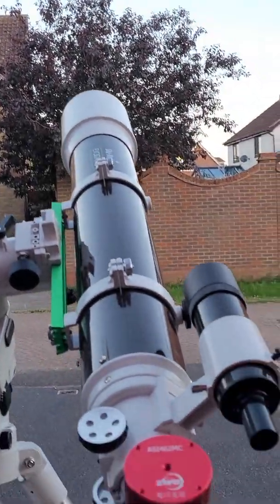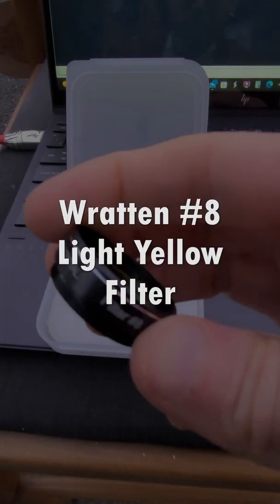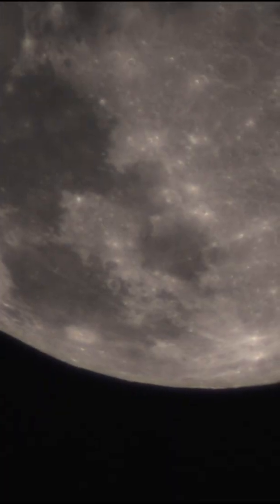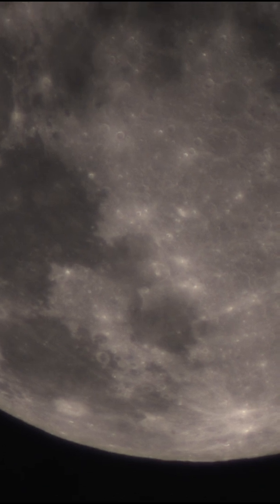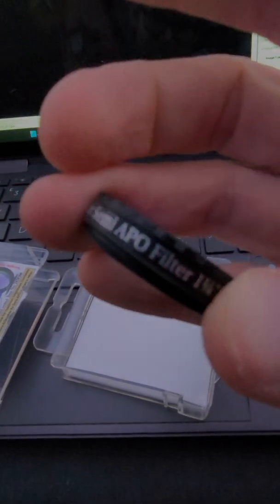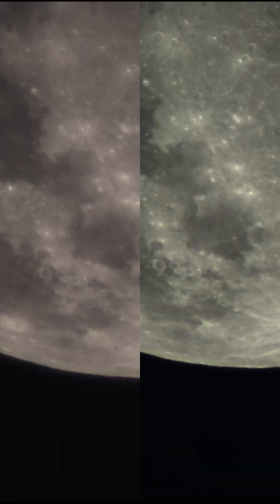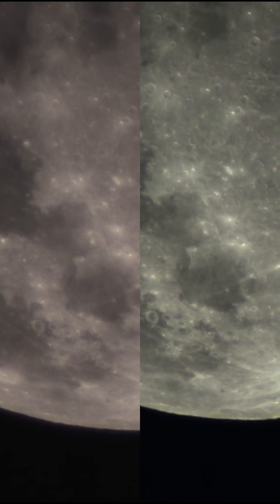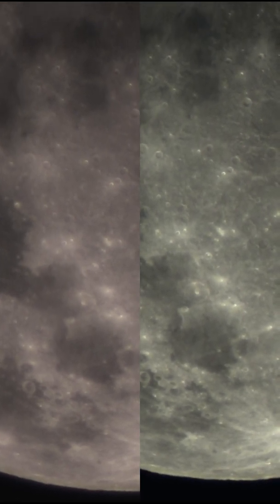Affordable vs Expensive Filters : What I Found When Imaging the Moon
Affordable refractor telescopes suffer from colour fringing on bright objects like the Moon, and two common filters to remove this are the affordable Wratten 8 light yellow filter and the more expensive Baader Semi-Apo filter. I was wondering how much better the expensive filter was so I bought both to test.